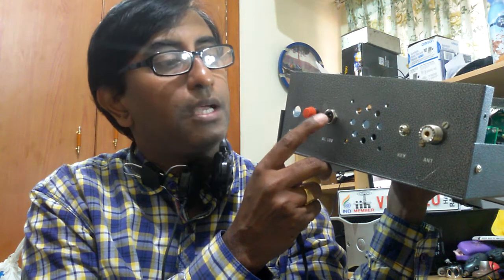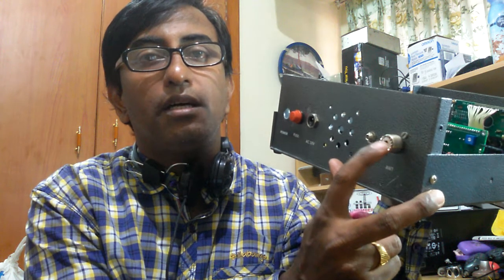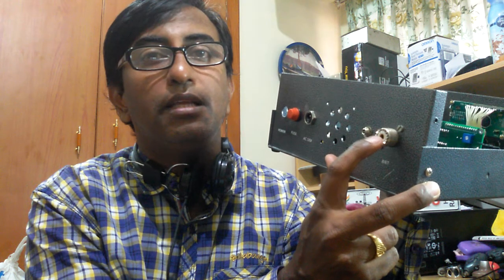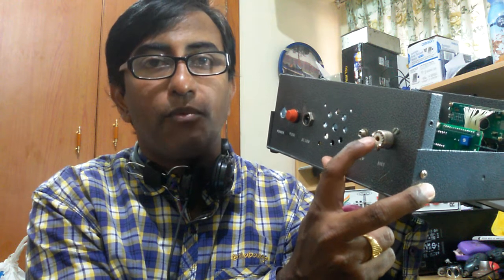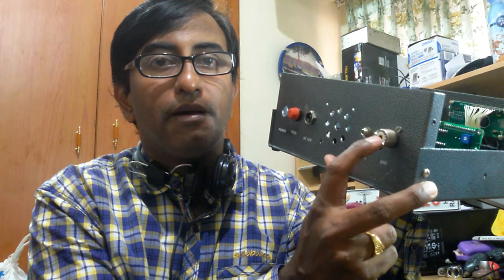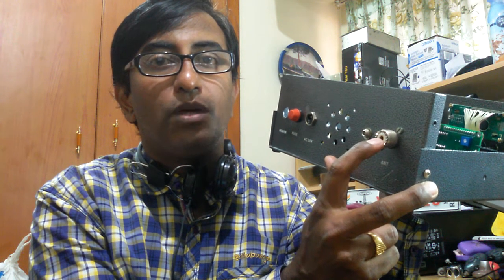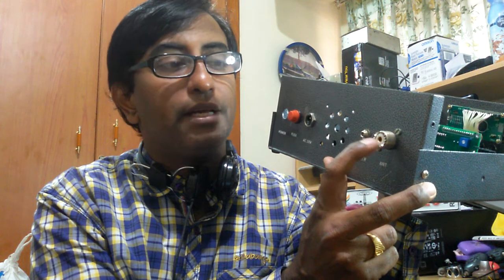Ubitx Construction Step 2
Install DC connectors